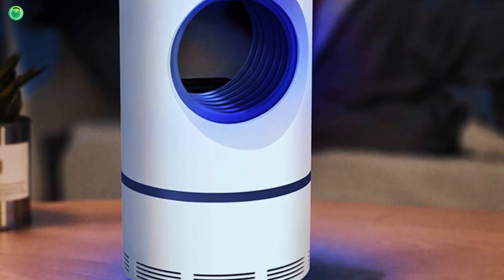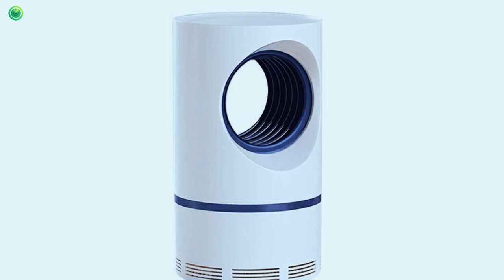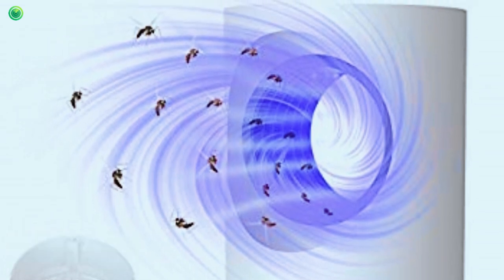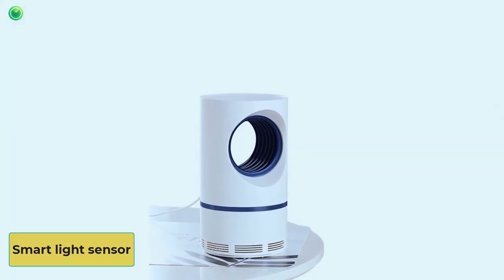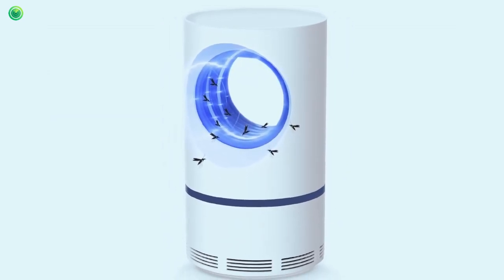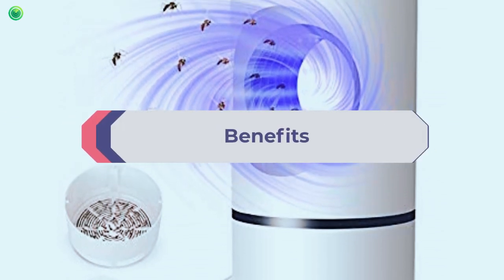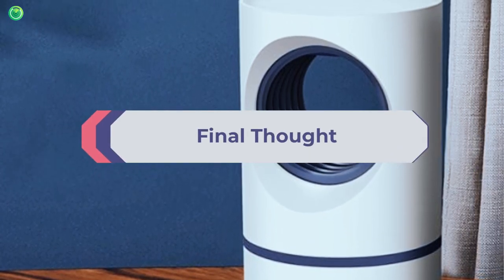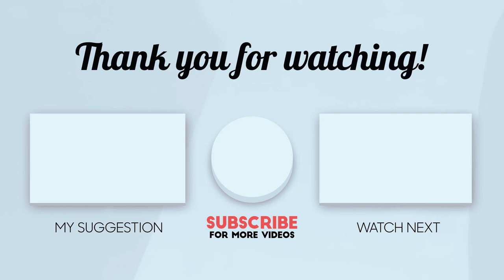Moskitron LED Review: Mosquito Killer Device Electronic Led!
As we already said, Moskitron LED is an electronic mosquito trap for indoors. Apparently, it’s a German design that’s intended to quietly trap mosquitos and similar insects to keep you safe from itchy bites.

It has “LED” in its name because it uses LED light to attract mosquitos. If you’ve followed their movements or any other insect, you may not know that they’re generally attracted to light.

The good thing about Moskitron mosquito trap’s “electronic” approach is that you don’t have to deal with the side effects of using mainstream mosquito repellants. There are plenty of creams and sprays out there that claim to “keep you safe” from bites.

While it’s true, they’re only suitable for us in the short term. When you’re camping in a tropical jungle, perhaps. Long-term use of such chemically heavy products can result in skin rashes, allergies, and even respiratory problems!

On the other hand, it doesn’t have any chemicals or harmful materials to kill insects. It simply uses a suction fan to suck the mosquitos in and traps them inside. They die as a result of dryness and not any chemicals.

The fan is not loud at all. So, even if you put the product right beside you when you work, you won’t get distracted by the noise.

📌 You Can Check Our More Daily Life Products 📌

📌 More daily Lifestyle gadgets Review 📌

Techidevice is a participant in the Amazon Services LLC Associates Program, an affiliate advertising program designed to provide a means for sites to earn advertising fees by advertising and linking to Amazon.com. As an Amazon Associate I earn from qualifying purchases.